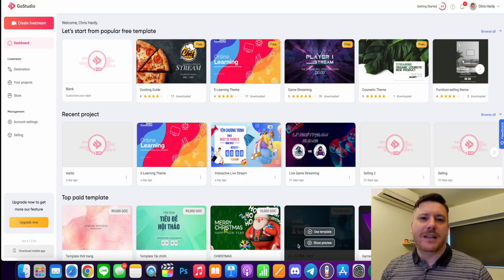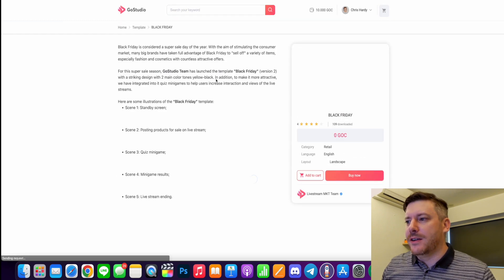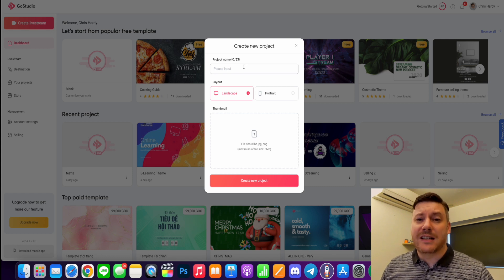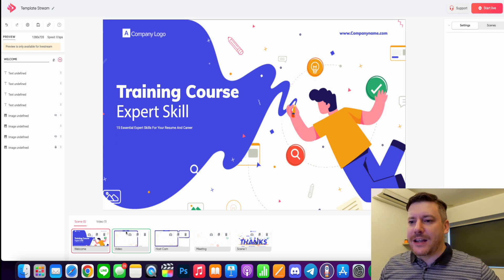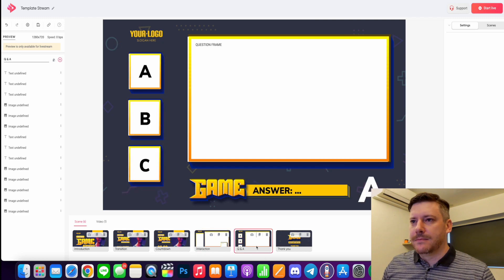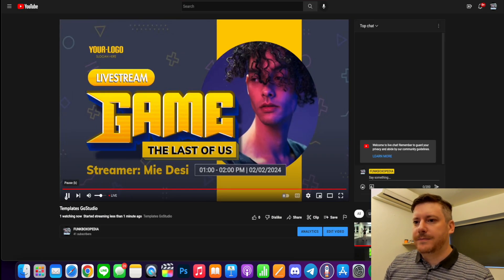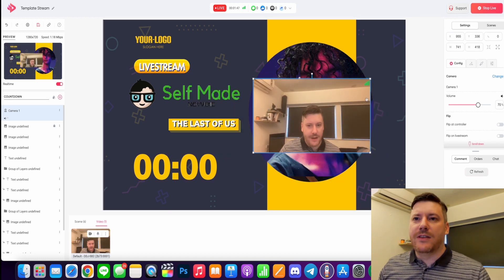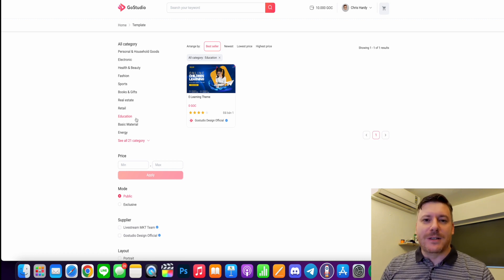GoStudio Templates | GoStudio Demo Part 4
In this video you will learn about the selling feature inside of GoStudio and how you can use this feature in order to enhance your live-stream experience.